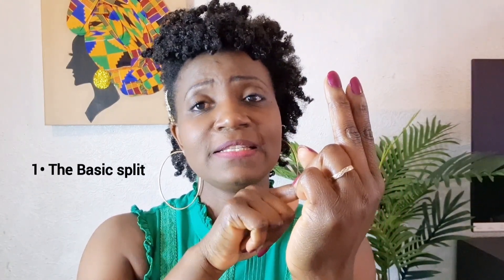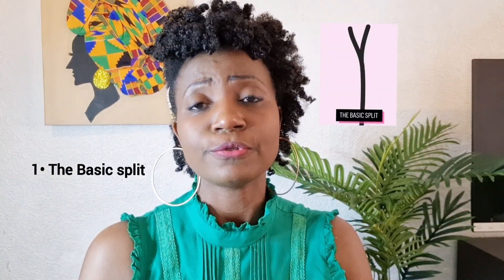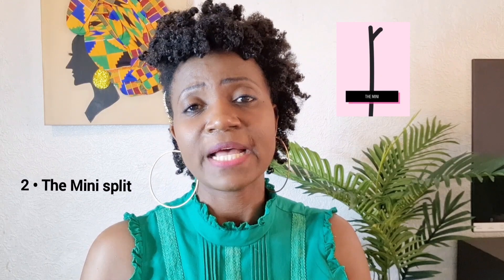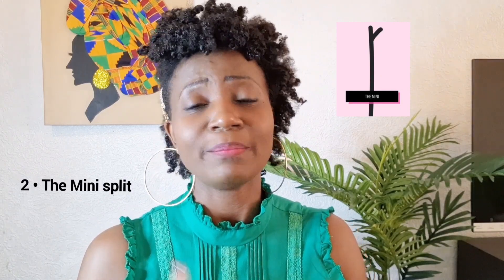SPLIT ENDS|RIGHT WAY TO GET RID OF SPLIT ENDS|KNOTS|WHAT CAUSES SPLIT ENDS|TRIMMING|NATURAL 4C HAIR